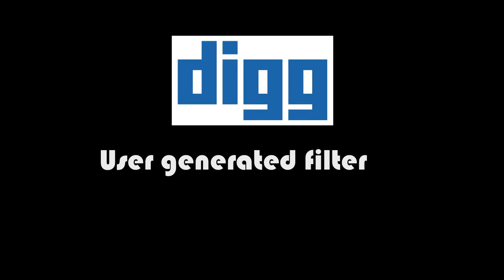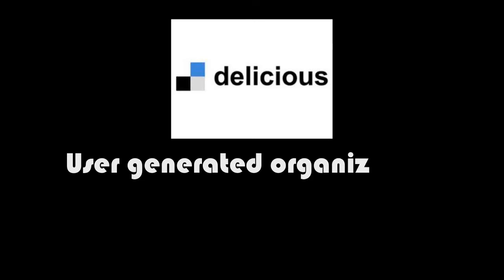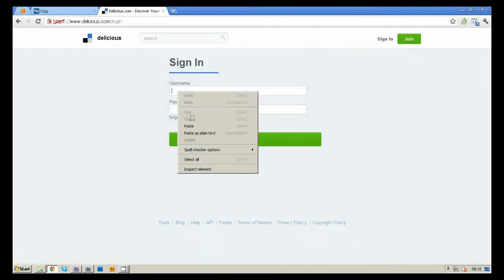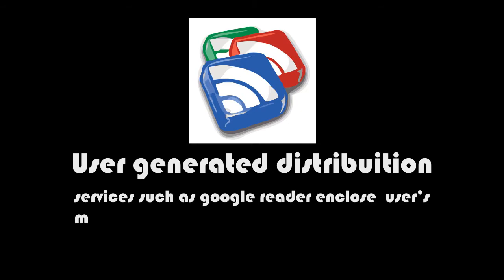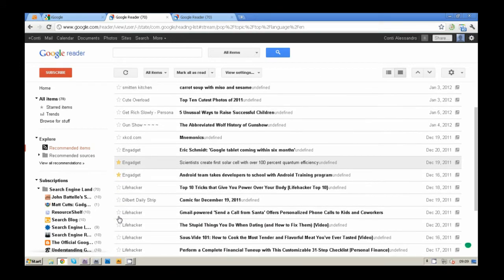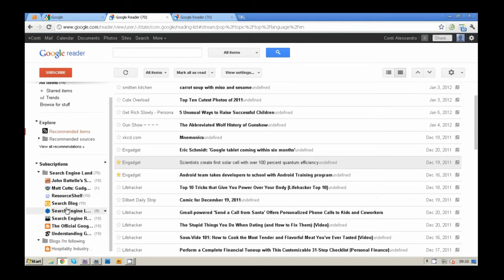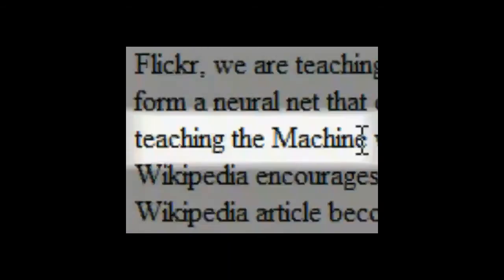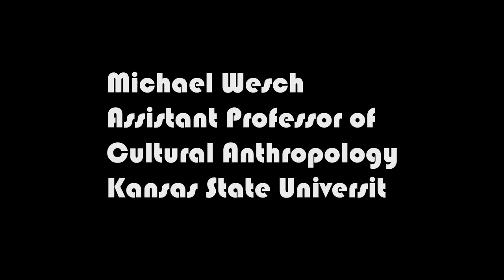Topic_Review_c3238756.mp4